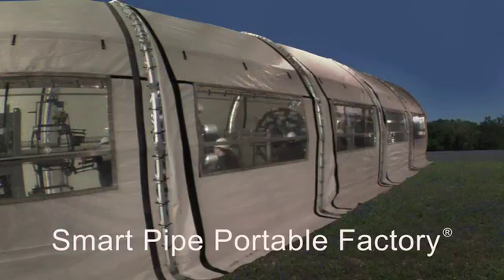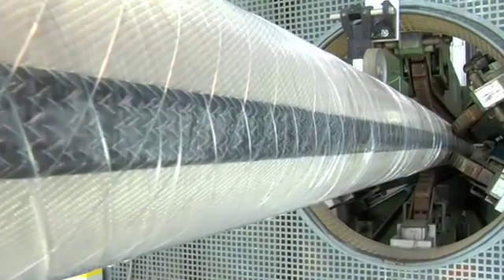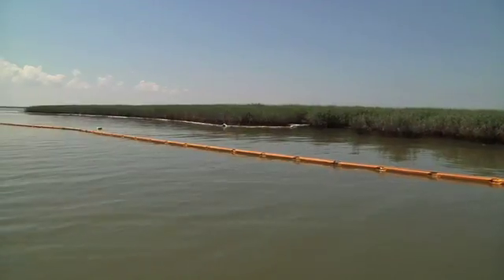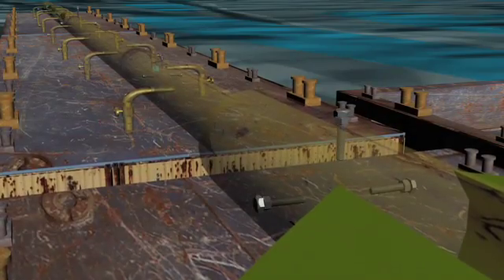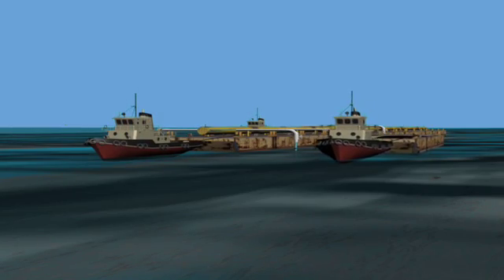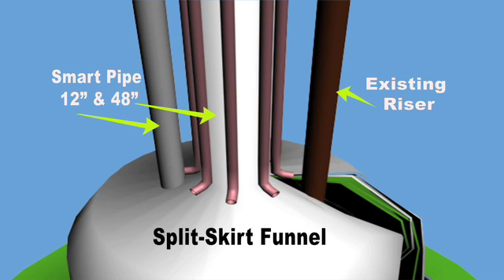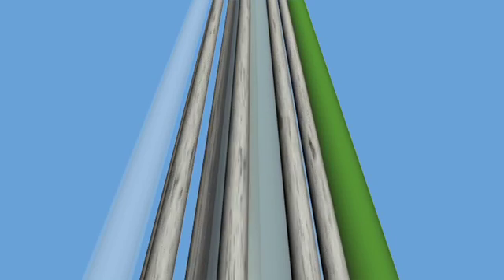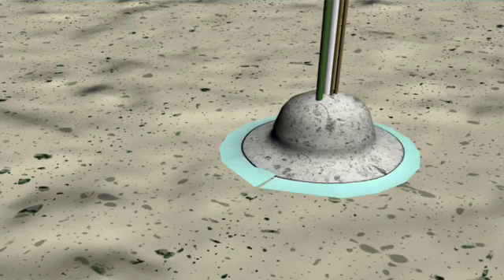Smart Pipe Company Inc-Proposed Solutions for Gulf Oil Spill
Smart Pipe is the the only company in the world that can manufacture, buoyancy controlled high strength, light weight pipe in diameters from 6" to 48" and in lengths from 100 feet to miles.  This can be done "on site" --- close to where the pipe is needed for emergency response situations, as in the case of our country's greatest environmental disaster in the Gulf of Mexico.
for more information.